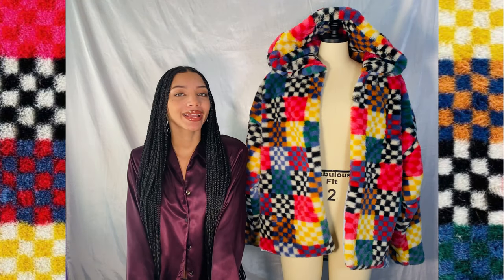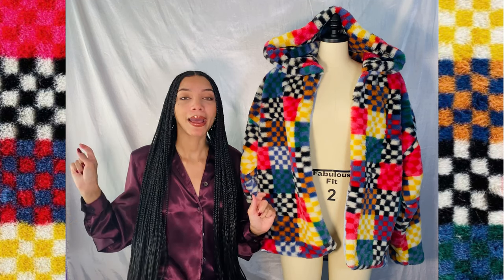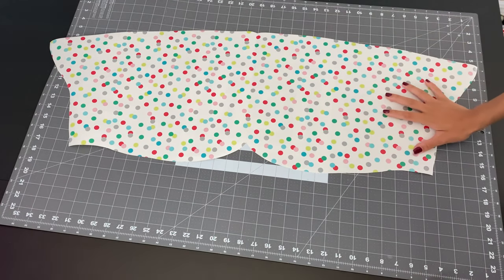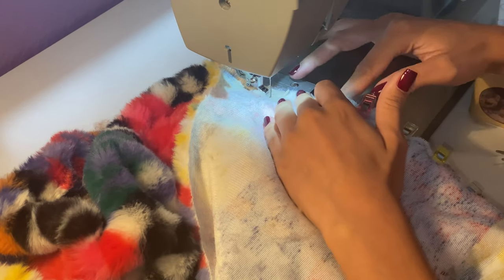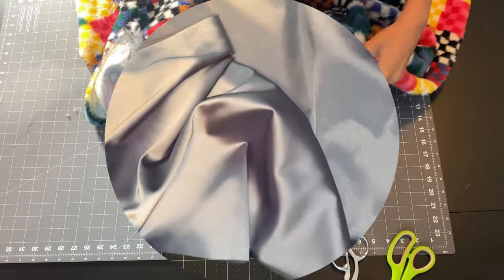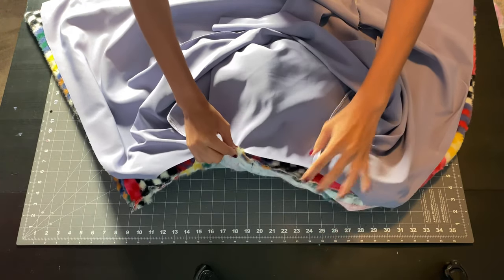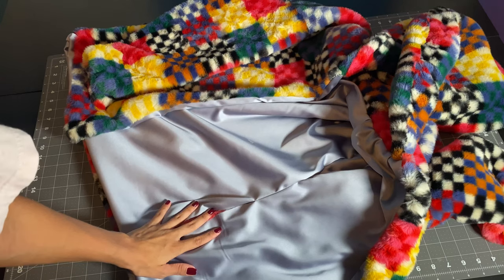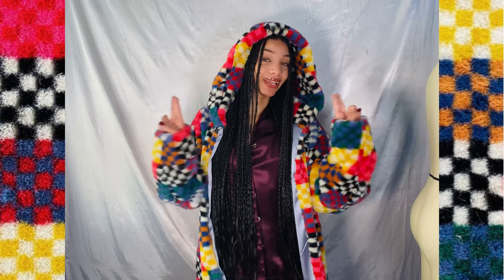Diy Faux Fur Coat-Beginner Friendly+Pattern | Jewel ivy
Hey jewels! Today I’m teaching you how to make a pattern and sew your own faux fur jacket. It’s very easy and beginner friendly and perfect for the cold weather we’re having.❄️⛄️

🏁Supplies+tips🌈
+2 yards faux fur
+2 yards lining
❄️make sure if your faux fur has a little stretch your lining fabric has the same stretch percentage
❄️try using a Teflon foot instead of a walking foot.
❄️use a 90/10 or 110/18 universal needle to sew through all the thick layers
❄️use a long straight stitch 3-3.5 length